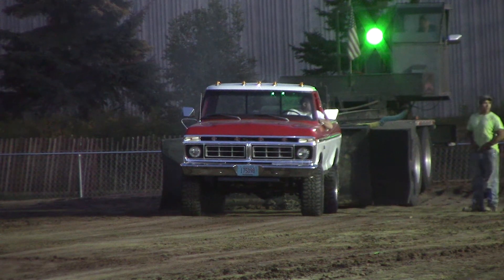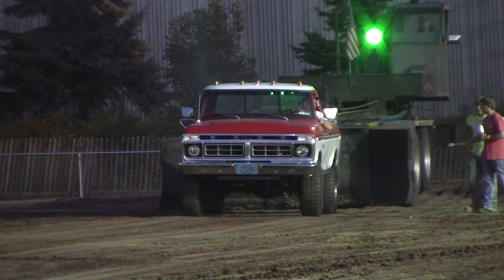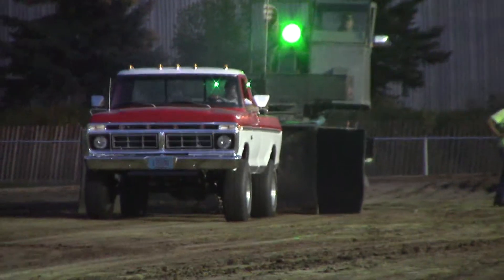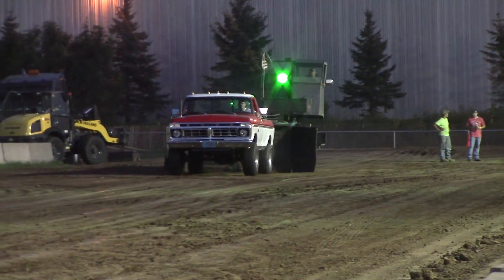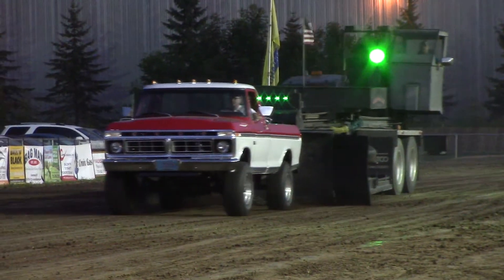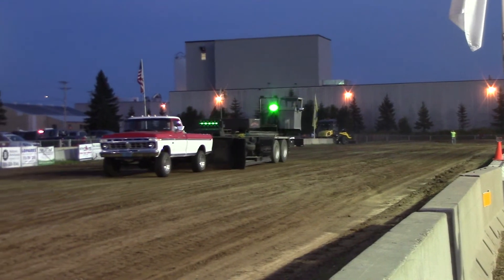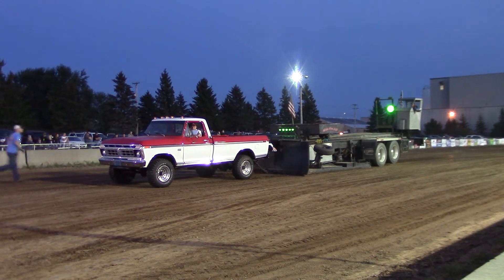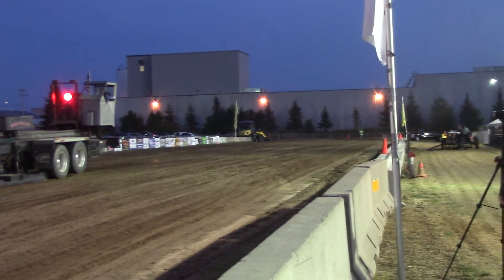76 F-250 8-12- 2017 Hammond WI. Truck Pull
Scott Hansen 76 F-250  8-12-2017  Hammond WI. 5700# stock gas Truck Pull  308'7